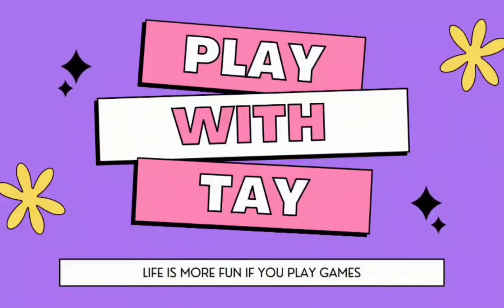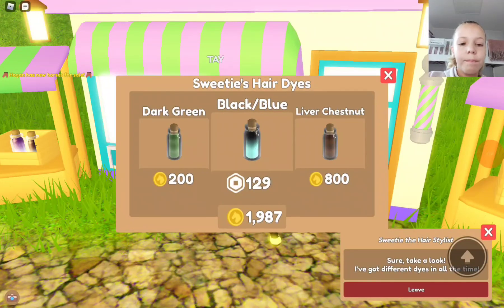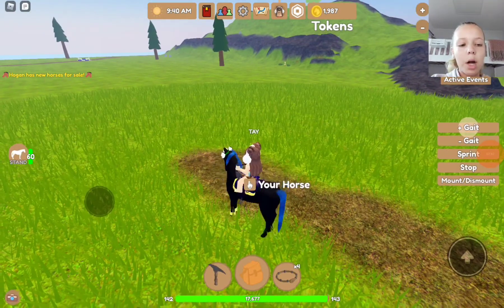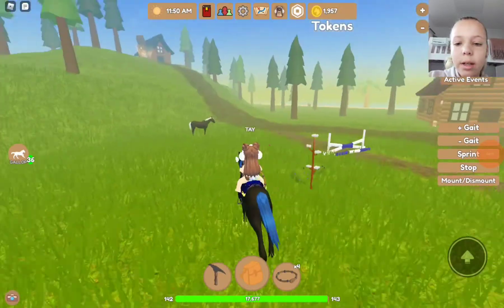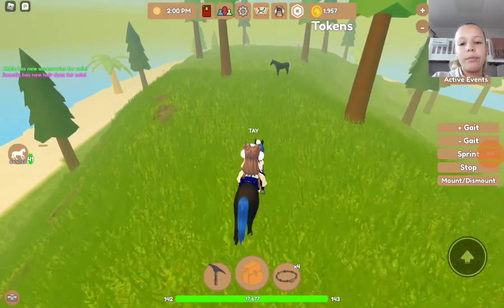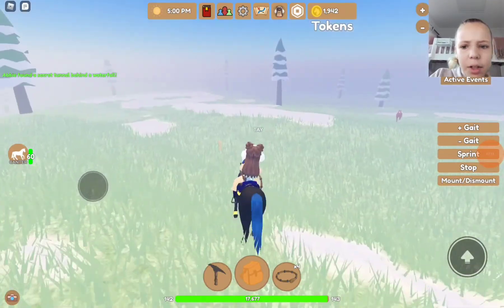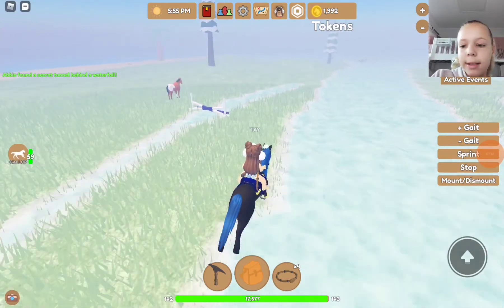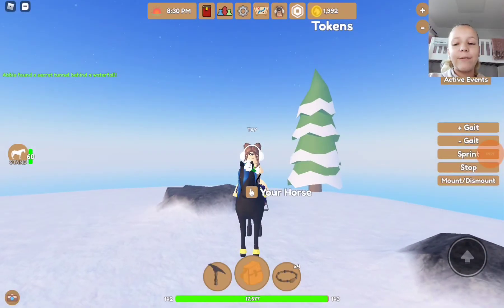Where Are All The Good Horses? Wild Horse Islands (Roblox) | Play With Tay